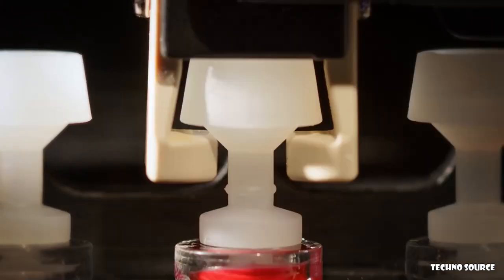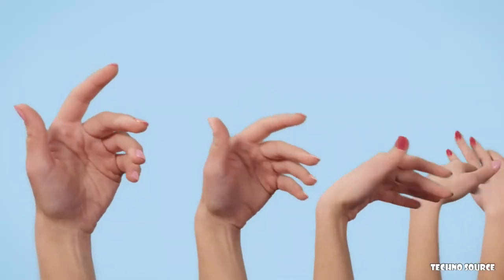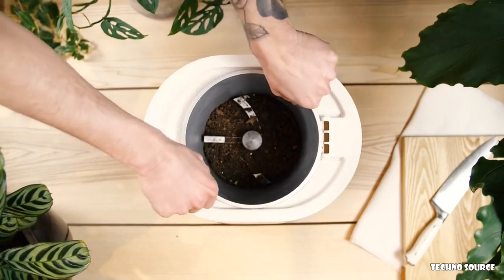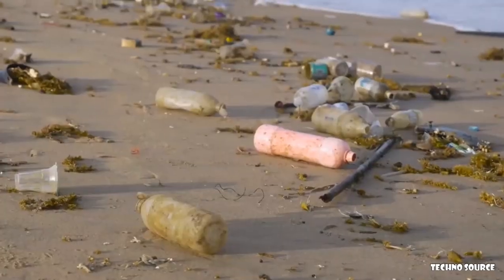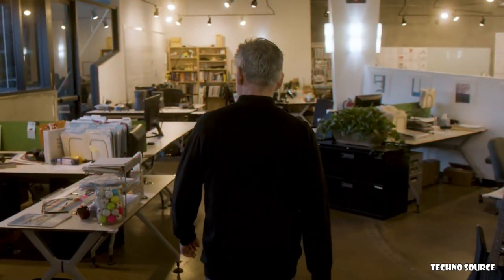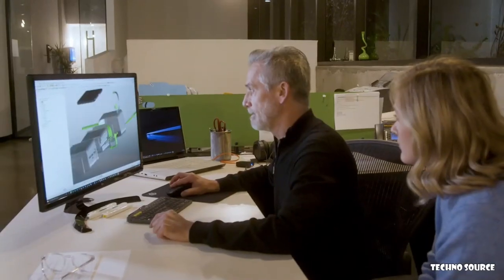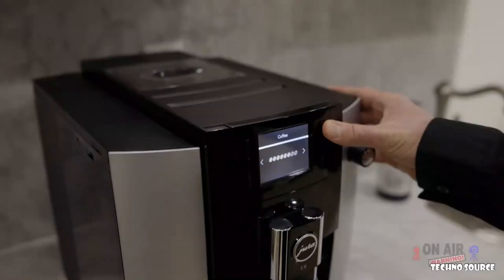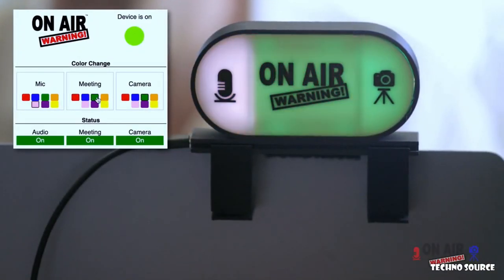5 Latest GADGETS And INVENTIONS 2021 You NEED To See!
5 Latest GADGETS And INVENTIONS 2021 You NEED To See!

[00:20] NIMBLE
Salon Quality Nails From The Comfort of Your Home.
Nimble utilizes pioneering technology to perfectly paint and completely dry your nails in a fraction of the time.

[02:14] Lomi
Turn Waste To Compost With A Single Button,
Food waste is gross. It's time for a change.

[04:18] EDGE
The First Modular Work From Home Kit,
Your workstation, anywhere. Guaranteed to boost your productivity.

[05:45] AnyConsole
Play Android Mobile Games on Your TV,
A new kind of video game console that allows you to play Android mobile games on big screens with zero latency and professional sound

[08:25] On Air Warning!
Know When Your Camera and Mic are On!,
Automatic Camera, Mic and Meeting Indicator Light with Software for Zoom Status, Microsoft Teams Status and more to come!